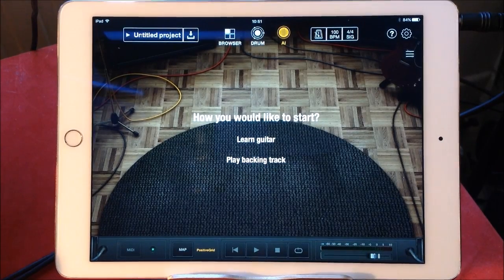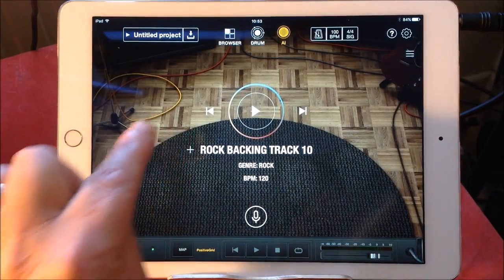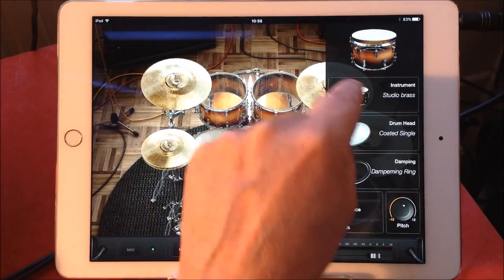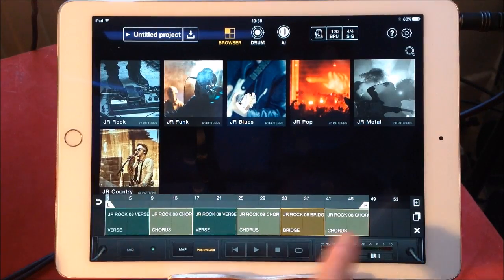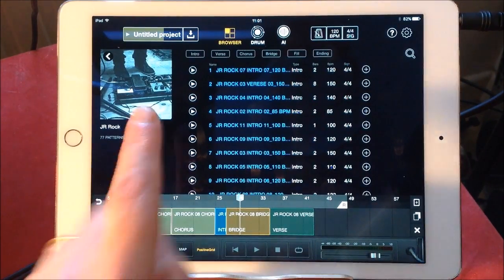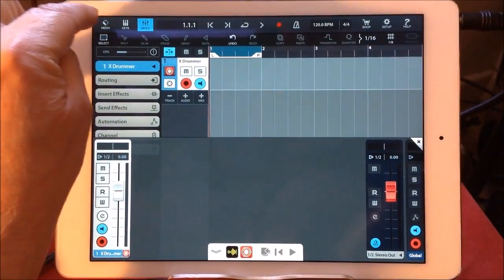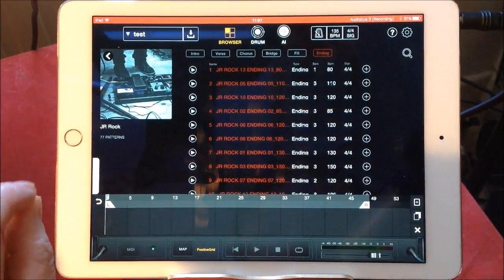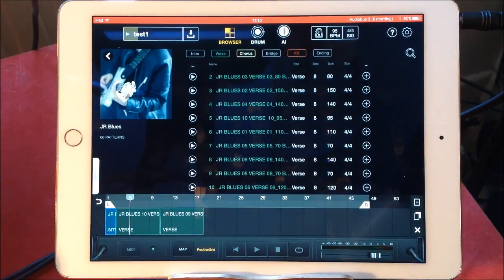X Drummer by Positive Grid Demo & Tutorial for the iPad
You can get X Drummer here at the App Store

I also have a Record, CD, DVD and Blu Ray Shop On eBay, so if your loking for a bargain check it out.